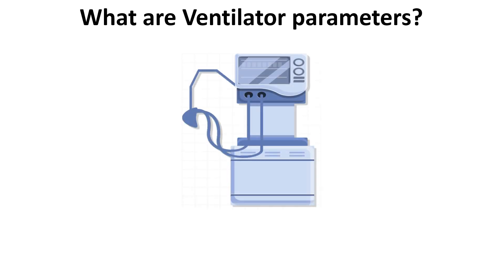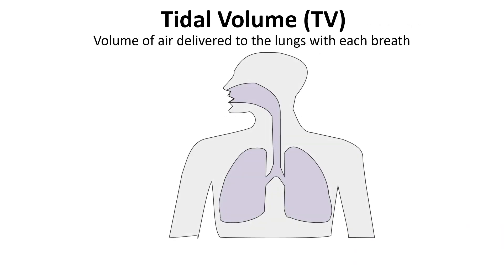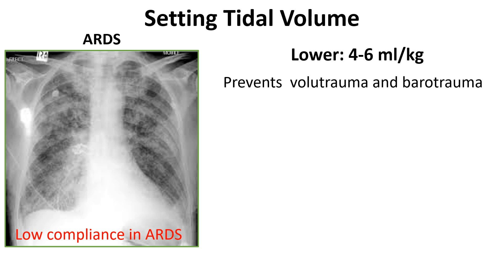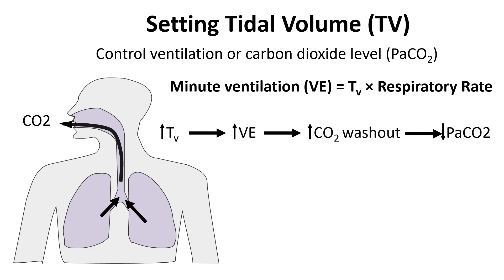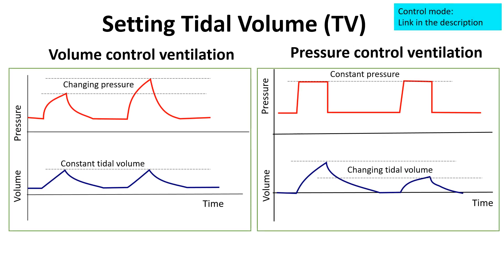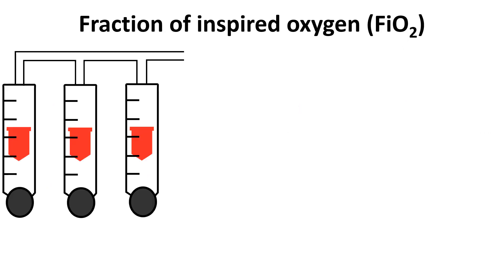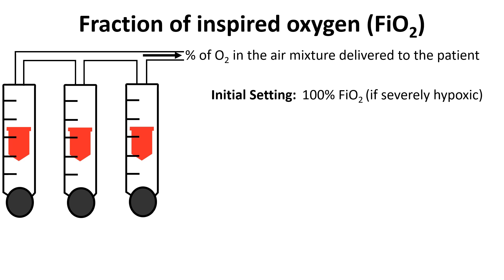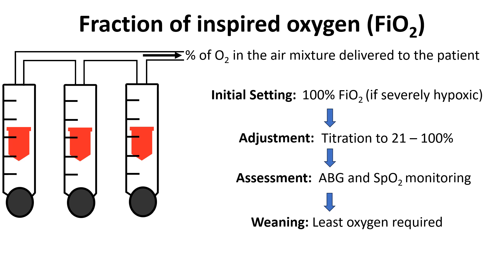Ventilator Parameters & Settings (Tidal volume, FiO2)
Support me...